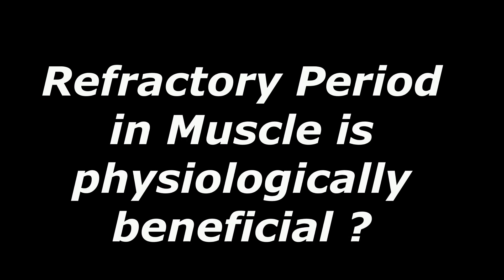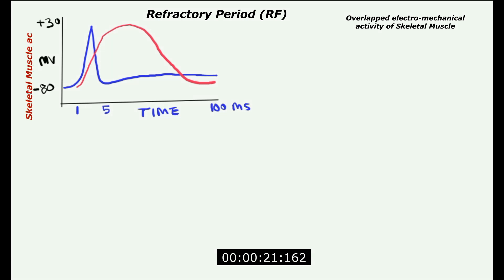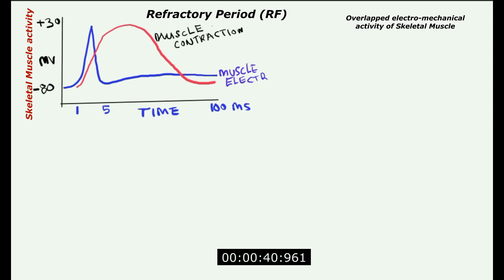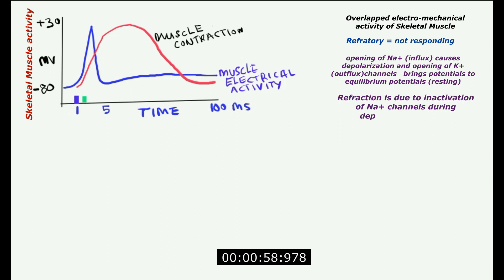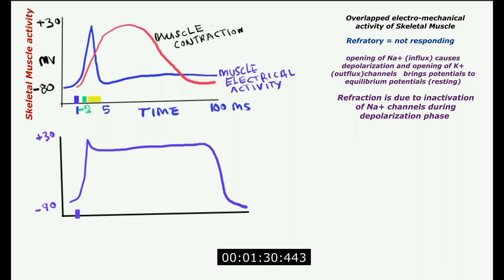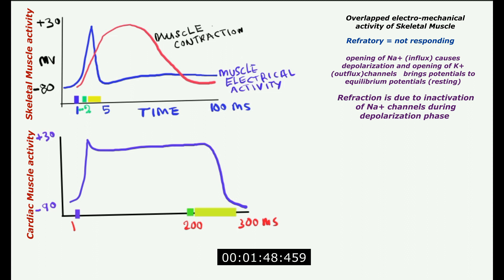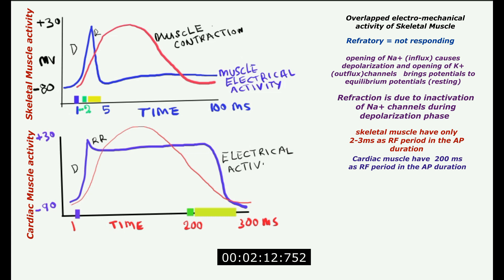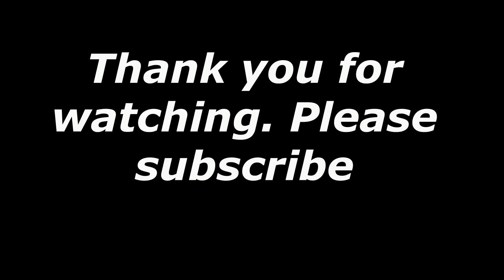Refractory period of the skeletal & cardiac muscle